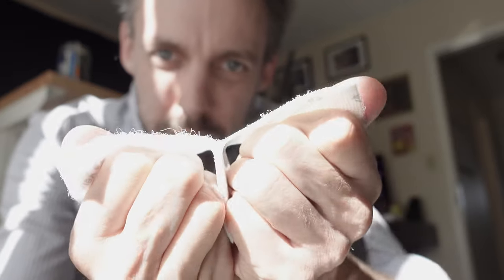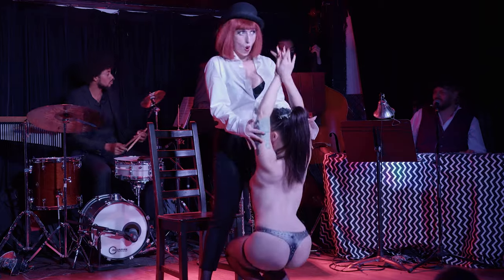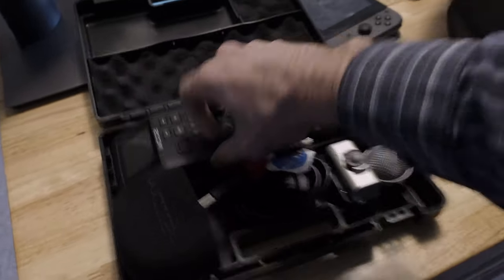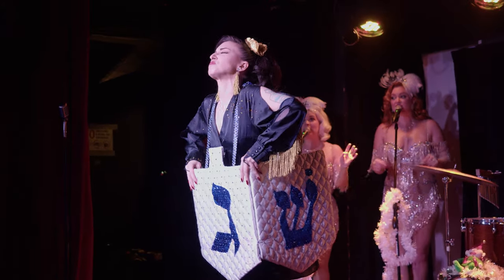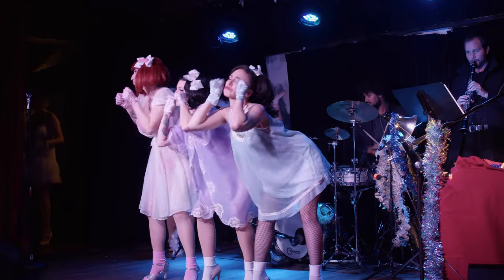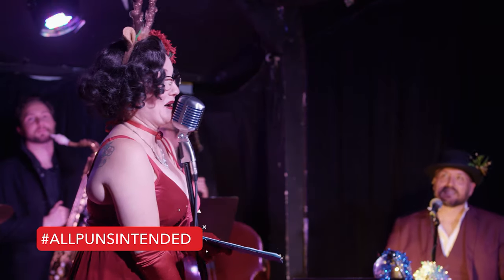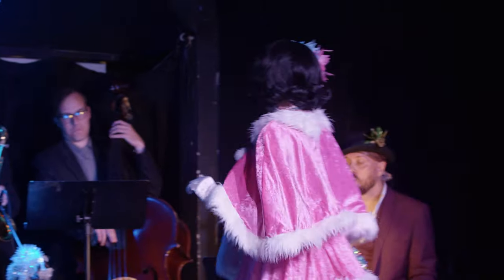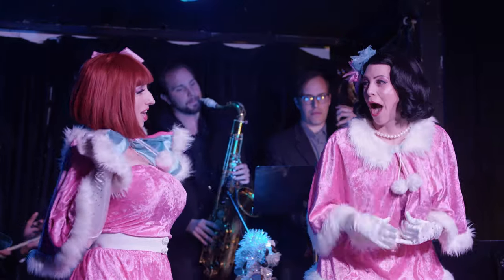Production Report - Babylon Cabaret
We decided to kip out from the studio this week and do a field report instead of a normal tutorial. This once covers the filming of an episode of Babylon Cabaret The show is a monthly burlesque show featuring live music and song list written by band-leader Cathouse Red. There's no other show like it in the whole of LA and we're terrifically proud to be associated with the program.

In this field report, we cover the concerns of shooting a multi-camera live production, our solutions to the challenges inherent to being hosted by a legacy venue and all of our camera settings so that you could go out and shoot your own boobalicious burlesque show if you wanted to.

For this event, we are filming on a Blackmagic Pocket Cinema Camera 4K, a BMPCC 6K and a Sony ZV-1.

As always, if you have any questions or concerns about how we're executing these productions, please leave them in the comments!